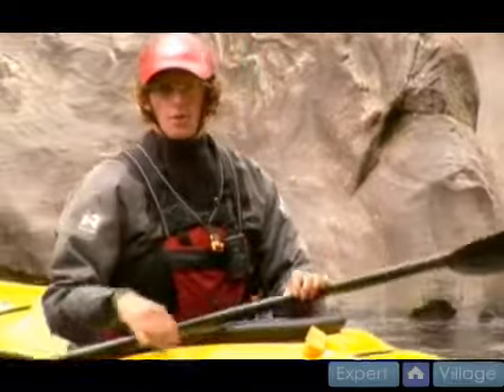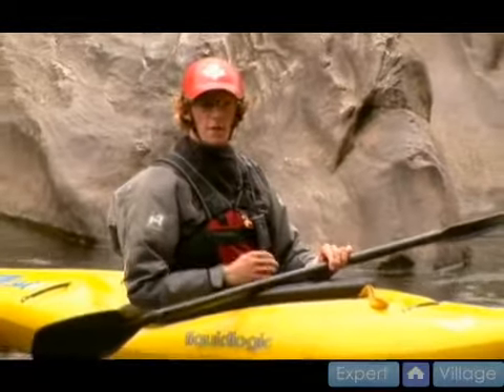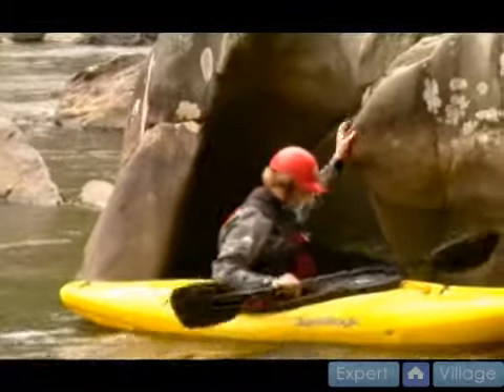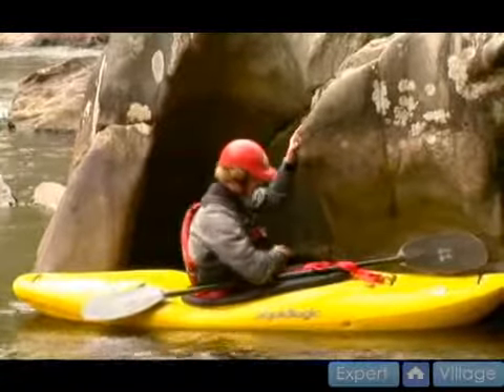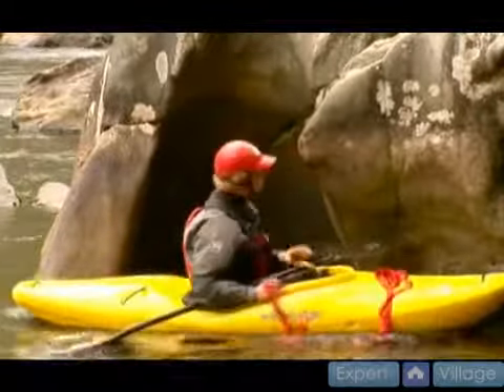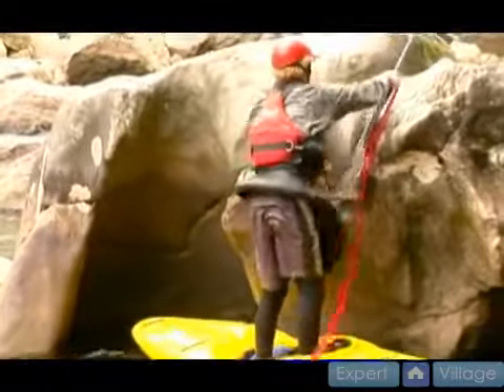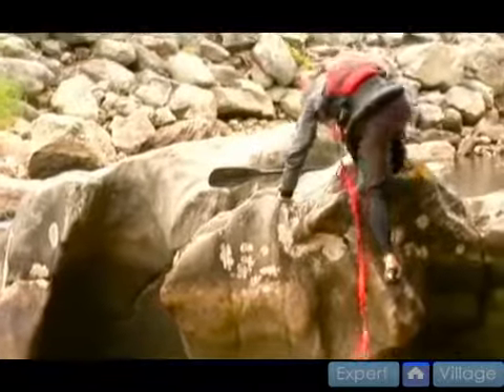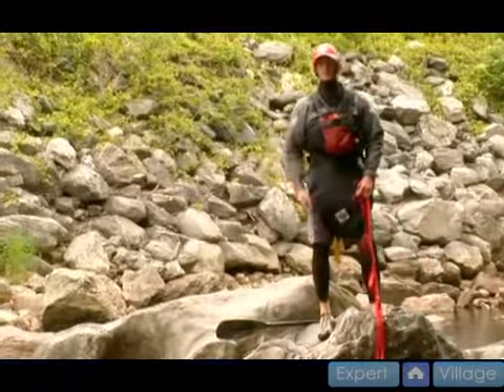Using a Flip Line to Exit a Kayak in a River Rescue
Using a Flip Line to Exit a Kayak in a River Rescue. Part of the series: How to Do a Boat Based  River Rescue. Learn how to use a flip line to exit a kayak if in a less hospitable place in this free safety video on boat related river rescues.